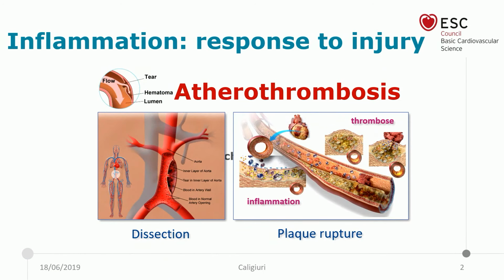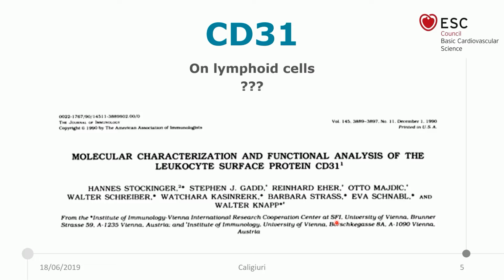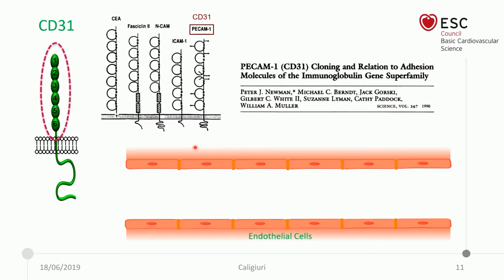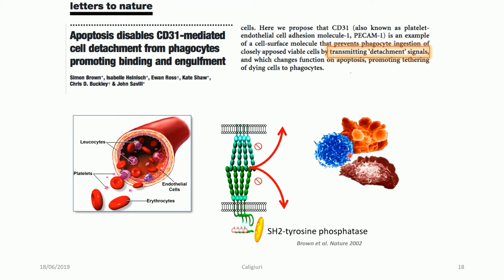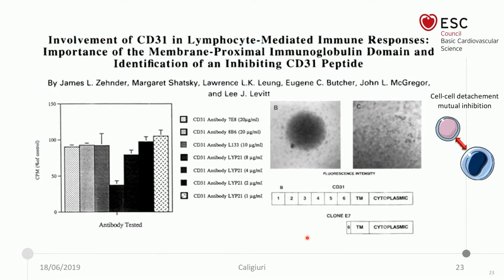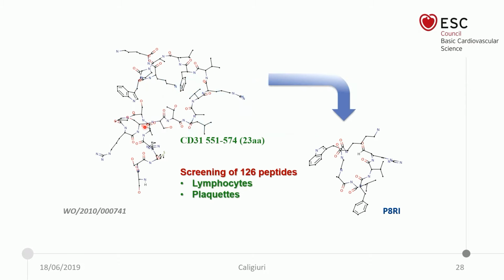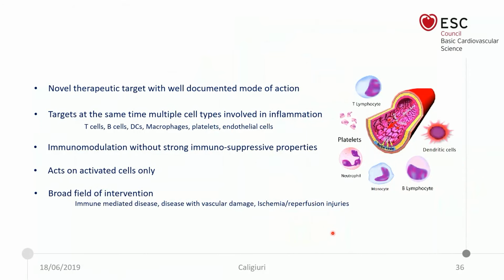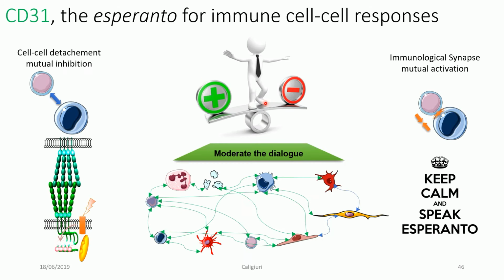Innovations and technology transfer success stories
Presented by G Caligiuri (Montrouge, FR) at ESC Basic Science Summer School 2019.